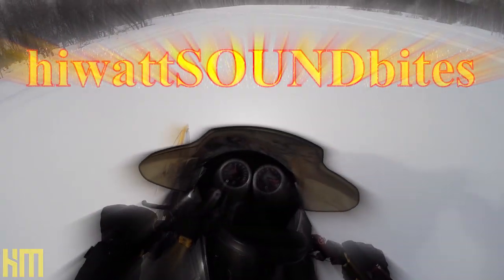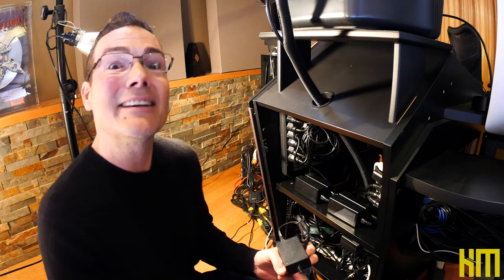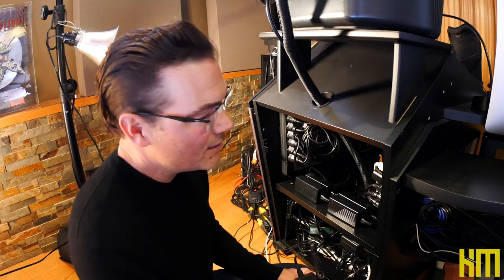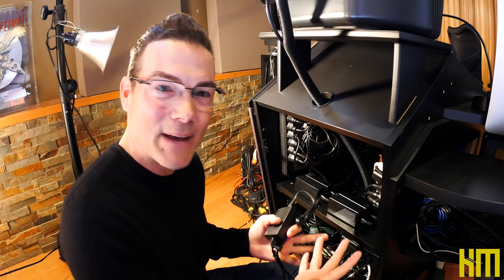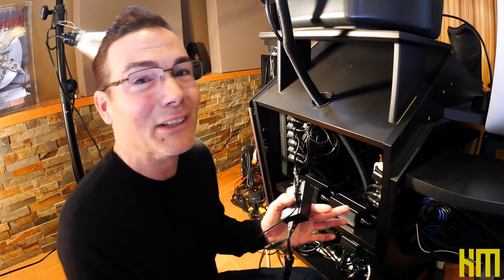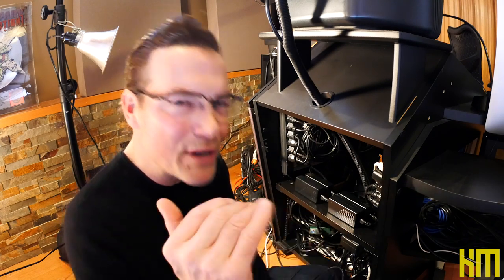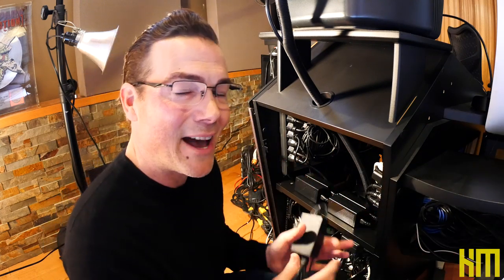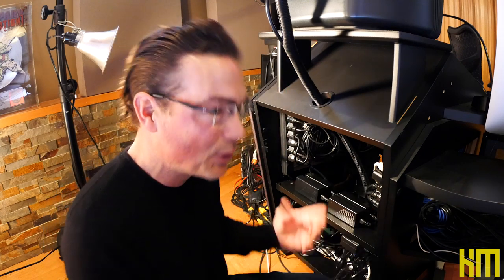Cable Management - Maintaining a LOW noise floor in your Recording Studio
In this session, Ken 'hiwatt' Marshall shares a few thoughts on cable management in your studio, and why an annual PURGE is so important!